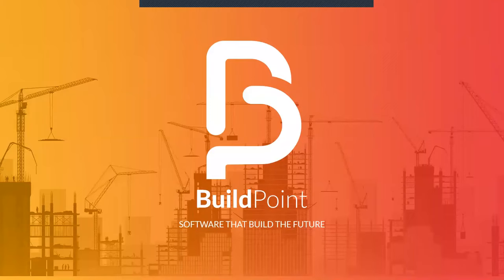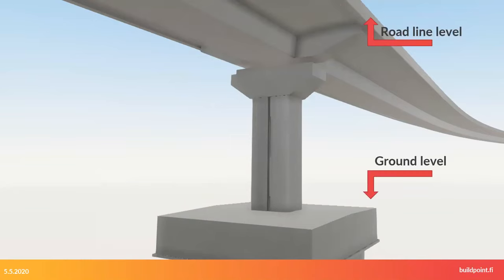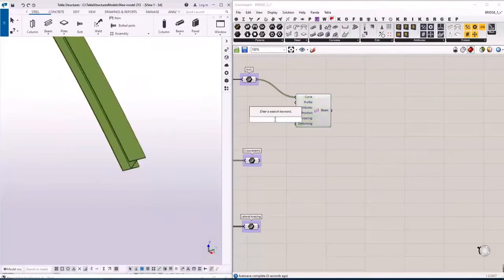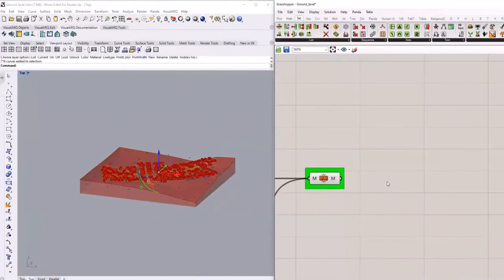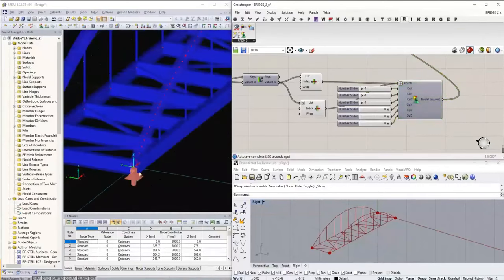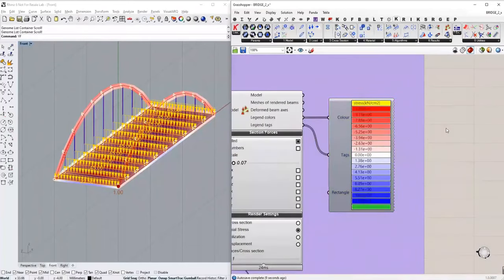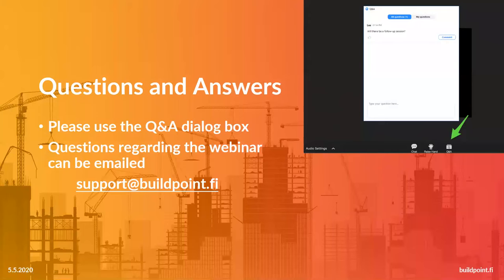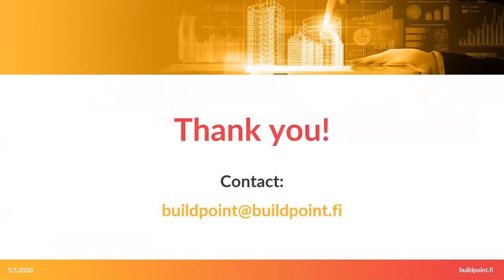Webinar: Algorithmic Modeling in Structural Engineering and Bridge Design Using Rhino 3D Grasshopper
Grasshopper is a graphical algorithm editor for designers who are exploring new shapes using generative algorithms. It is integrated with Rhino’s 3D modeling tools but requires low knowledge of programming or scripting.

Webinar is in English and in collaboration with BIM Solutions.

In this webinar you will learn:
- The basic consepts of parametric design
- New ways of using algorithmic modeling
- How to link Grasshopper with calculation software and Tekla Structures
- Benefits of documentation generation using Grasshopper.